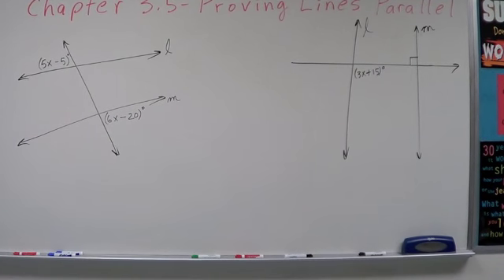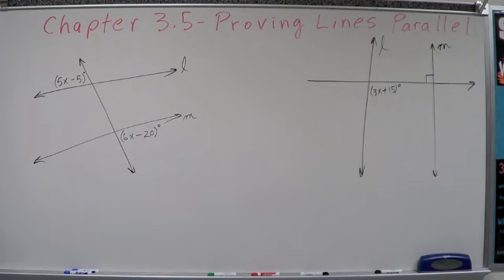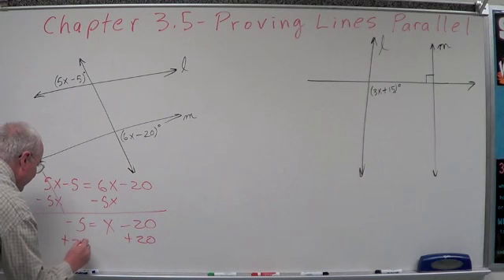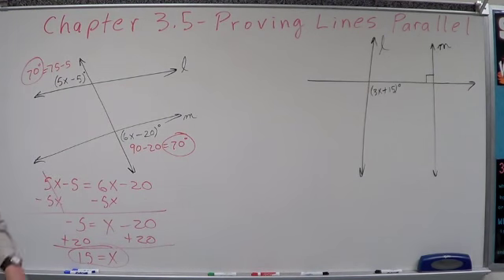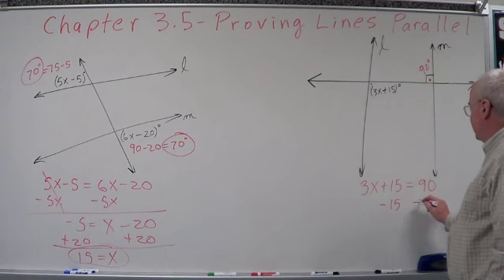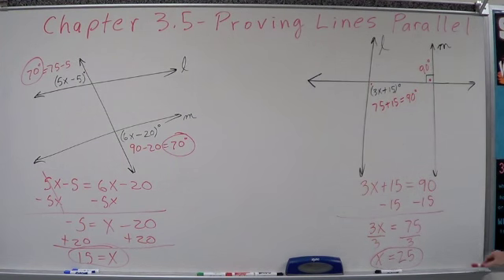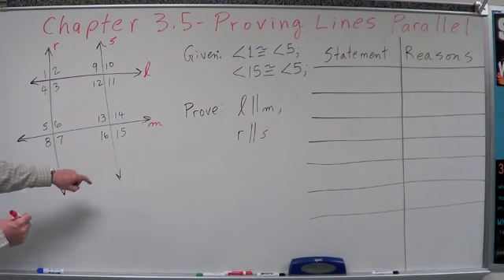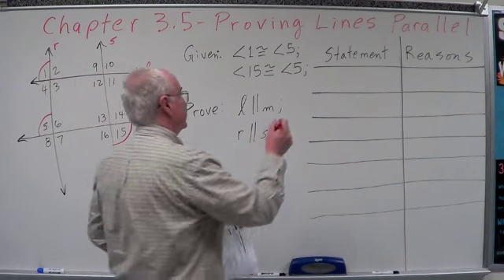Geometry Chapter 3.5 - Proving Lines Parallel - Sample Problems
This presentation shows sample problems for proving lines parallel.